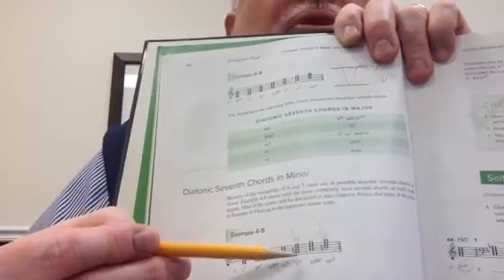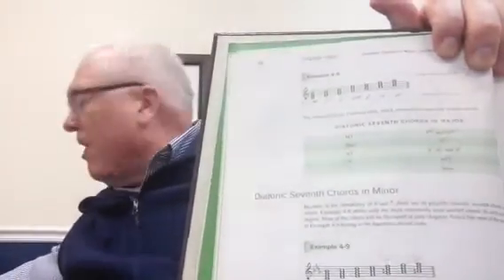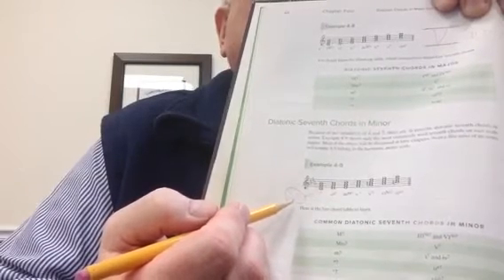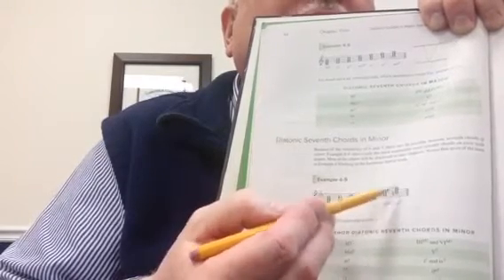Chapter 4 Harmony 1 Review: part one